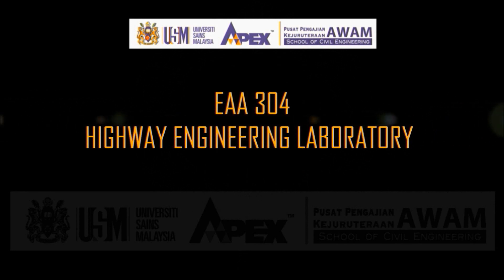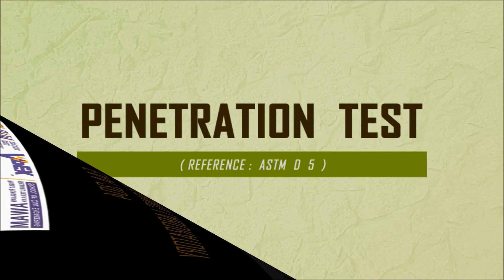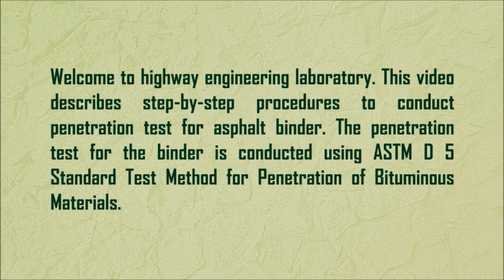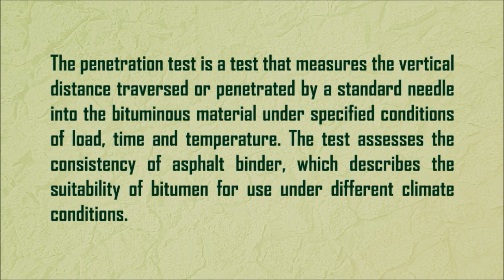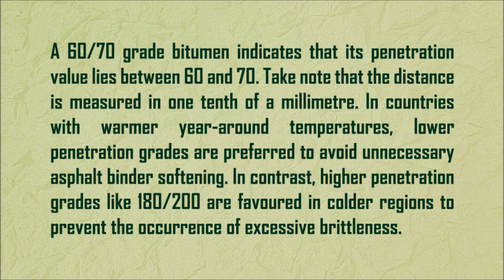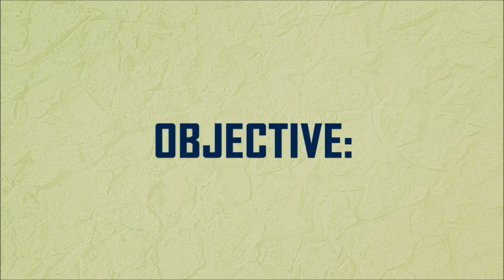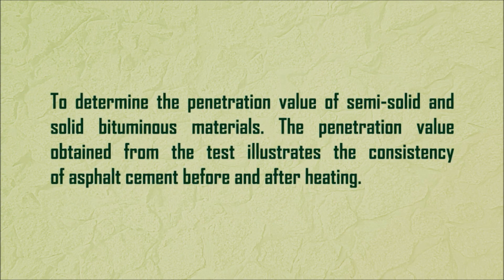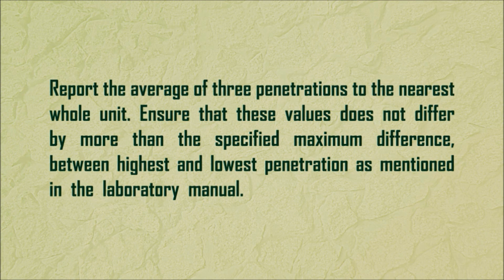Asphalt Binder Penetration Test